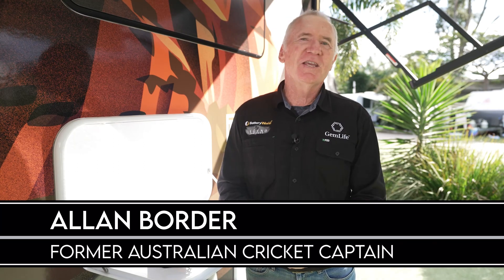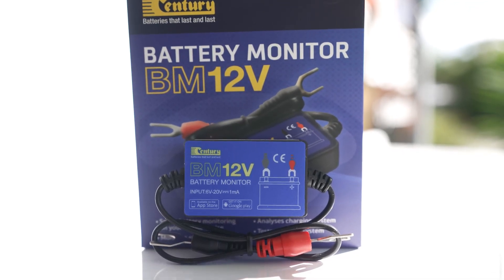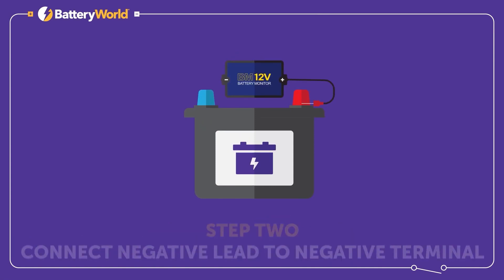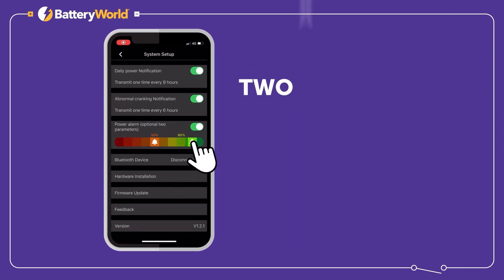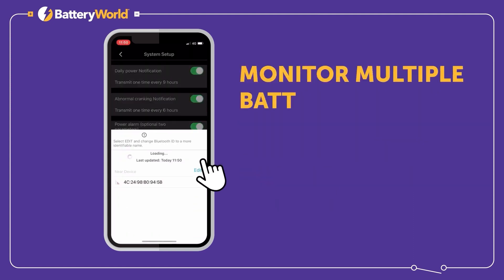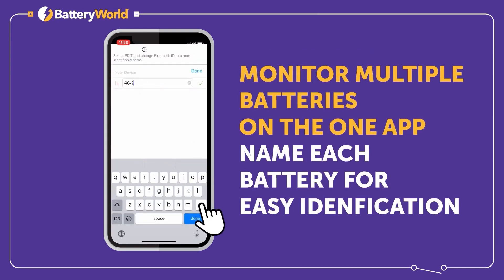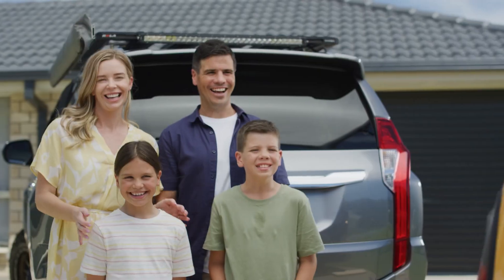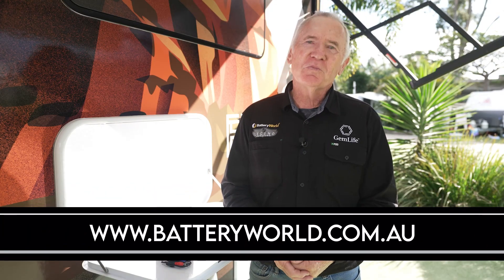Battery World Monitor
The BM12V helps prevent vehicle breakdown by transmitting real time battery data to your smartphone. Easy to set up push notifications will warn you about low battery voltage and record your battery's daily voltage levels to help identify potential issues.

Through the App you are able to run vehicle crank tests and automatically record your trip duration.